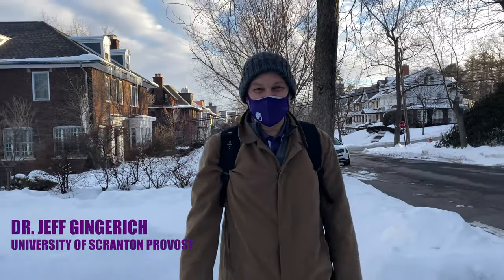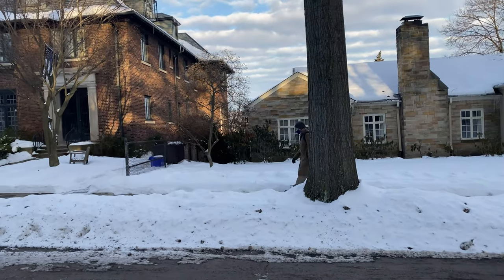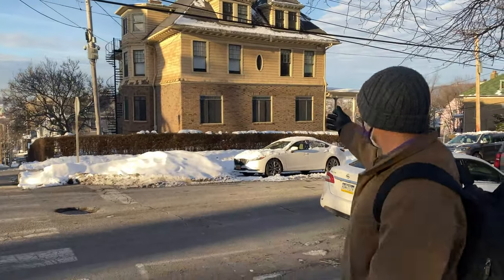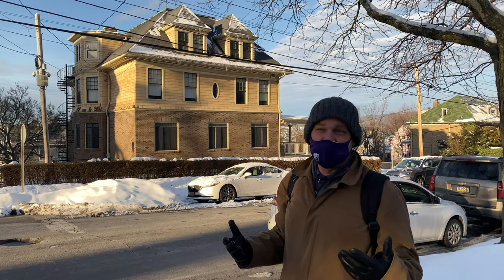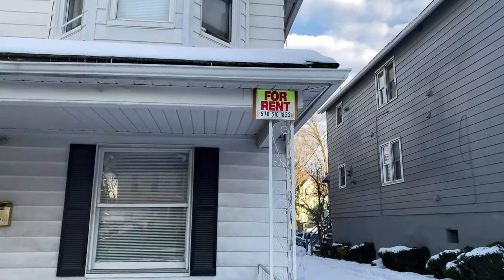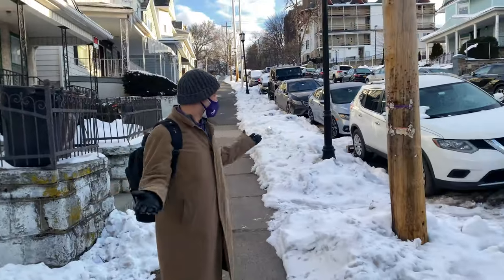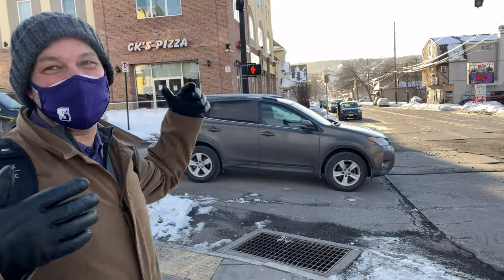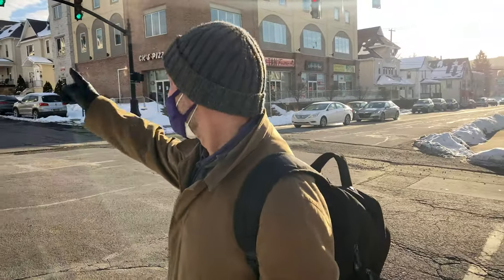A Day in the Life: Jeffrey P. Gingerich, Ph.D., Part 1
Jeffrey P. Gingerich, Ph.D., provost/senior vice president of Academic Affairs, presents a day in his life at Scranton.